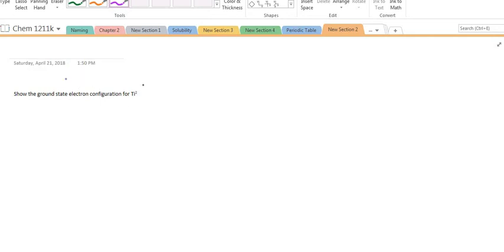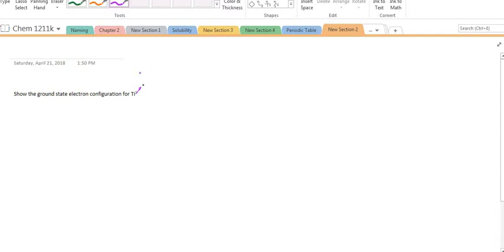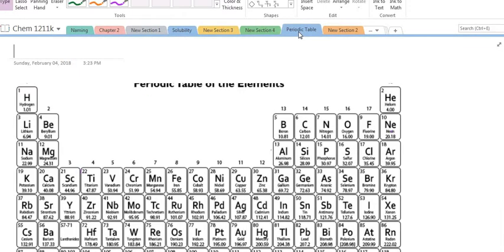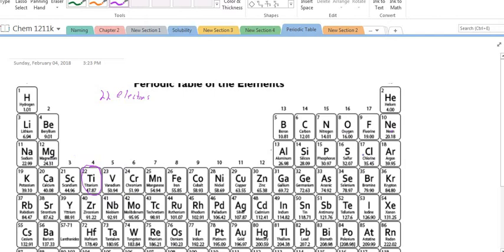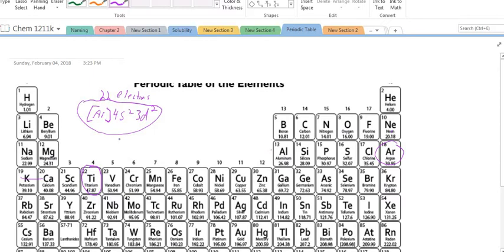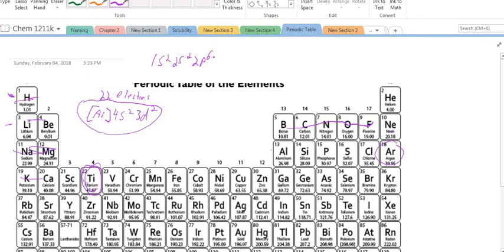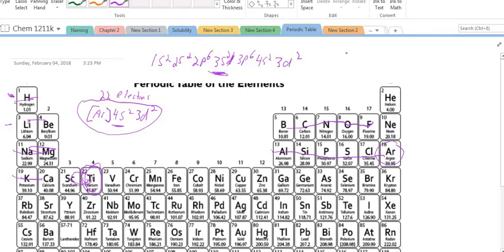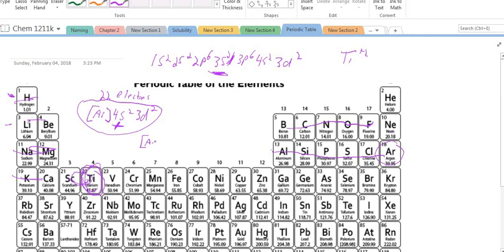Electron Configuration for Ti+2